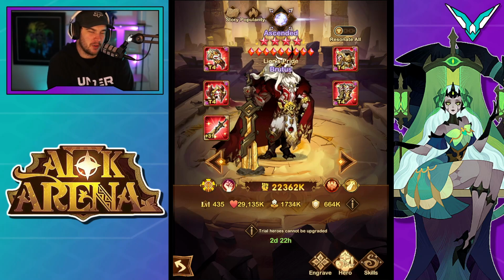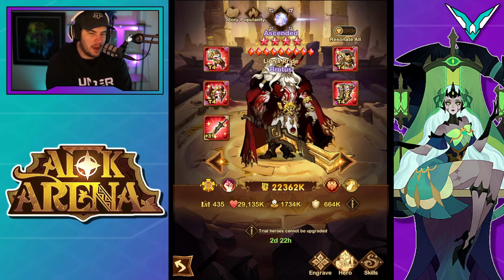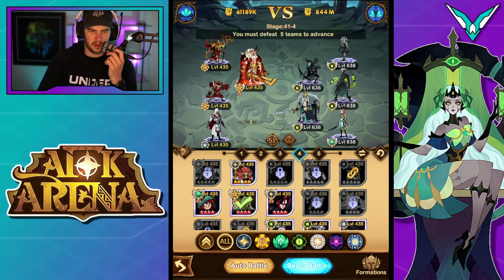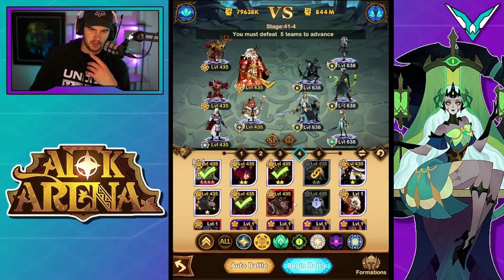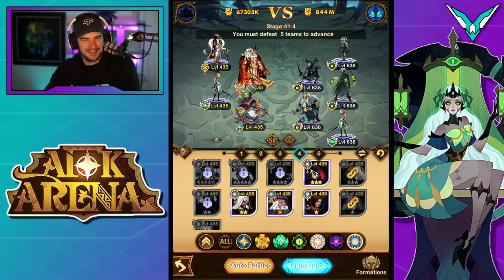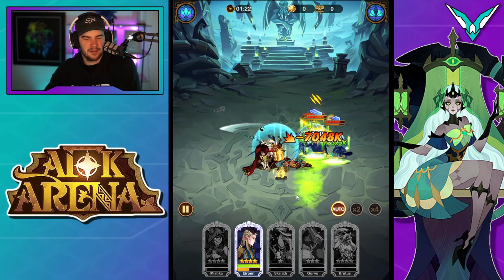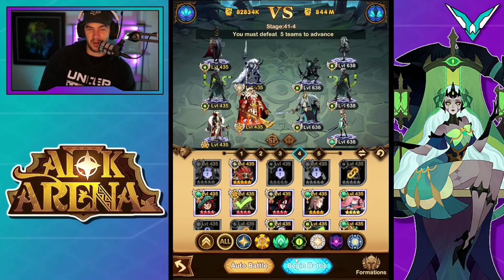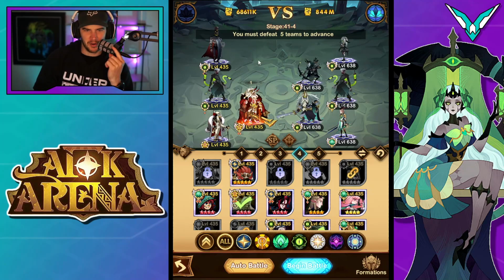WAS I WRONG ABOUT AWAKENED BRUTUS [AFK ARENA]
Was i wrong about Awakened Brutus in AFK Arena?